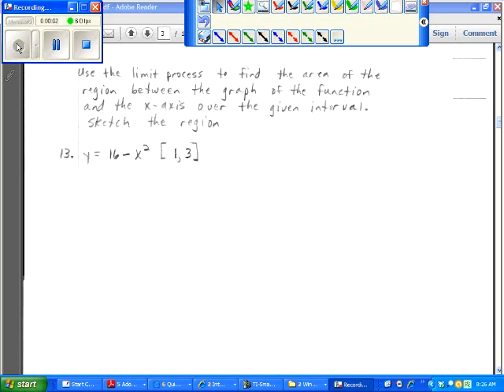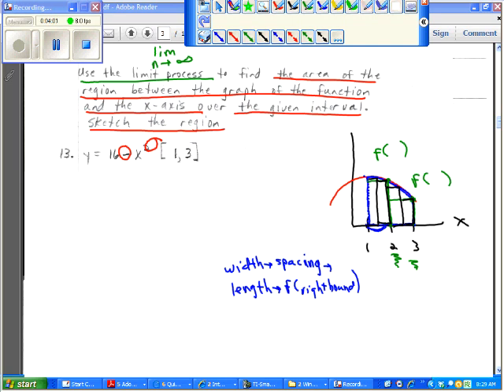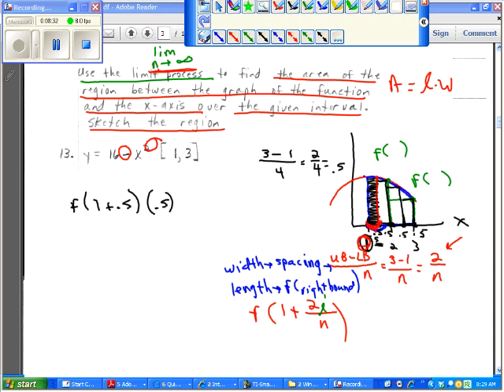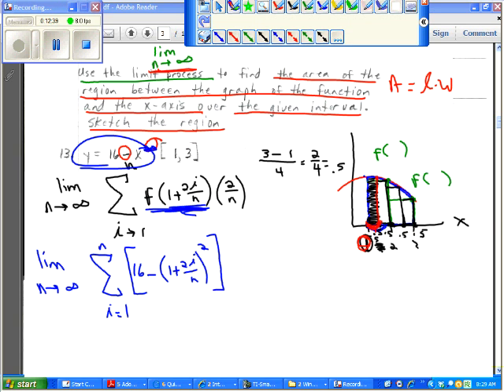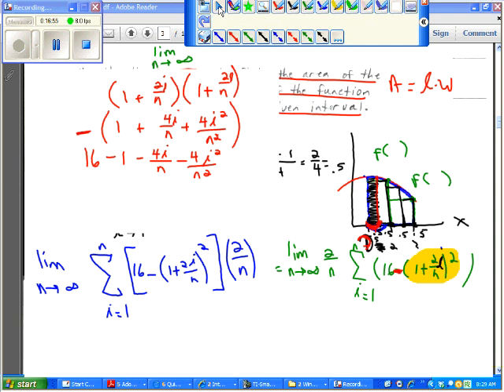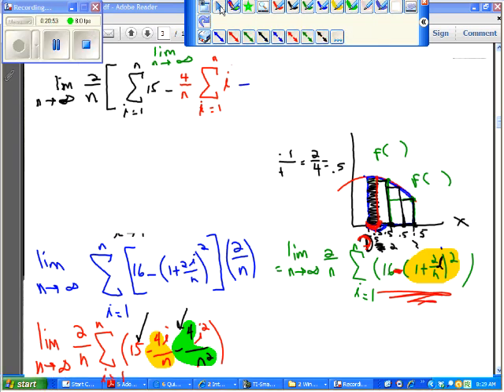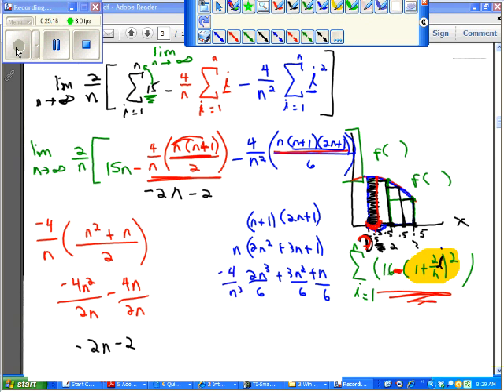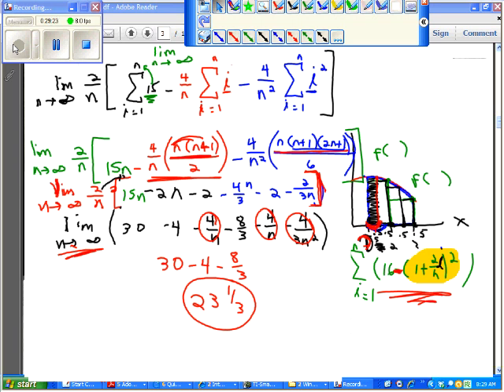Calculus 4.1-4.2 Part 3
Antiderivatives and Indefinite Integration